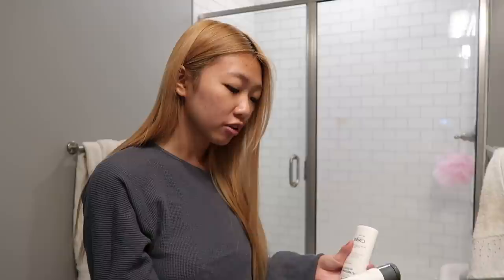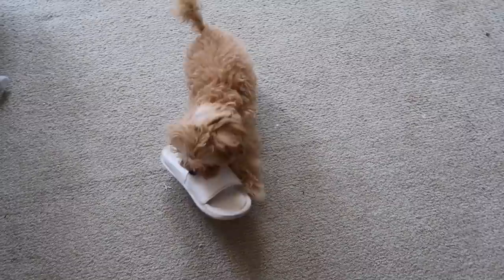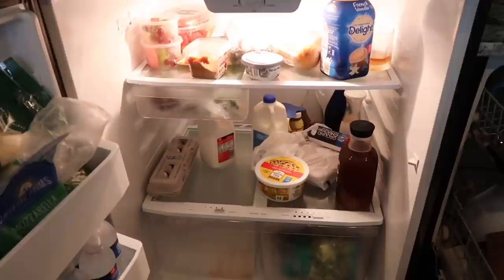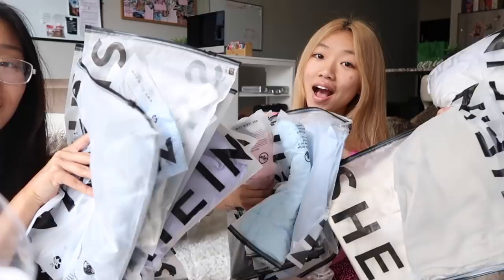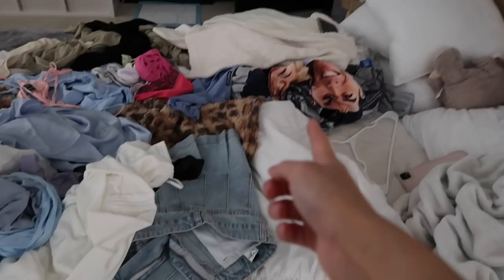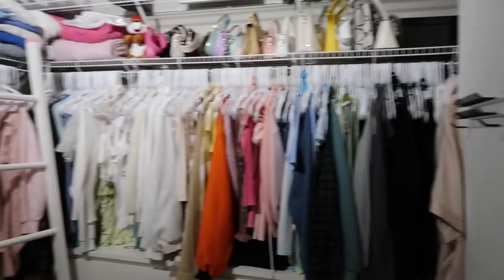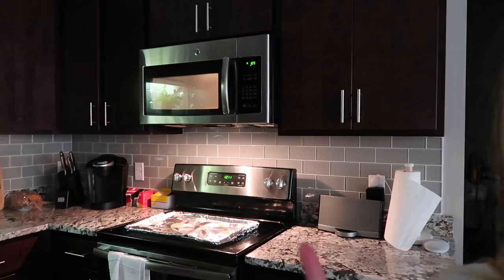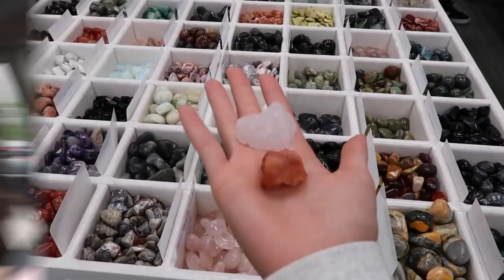♡ My Vlog Diary: Crystal shopping, cooking, preparing to move! 💕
» FAQ💖
Name: Sandy Diana Bang
Ethnicity: half Hmong and half Chinese
Age: 20
From: Minnesota, US
Camera: Canon G7x Mark ii
Editor: Final Cut Pro

Xoxo ♡